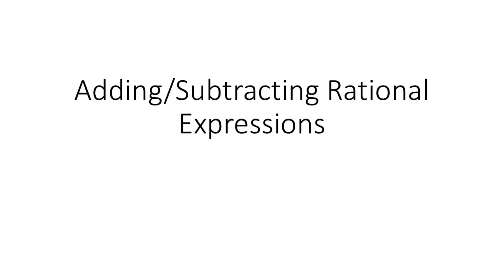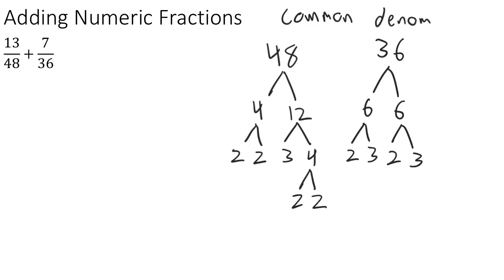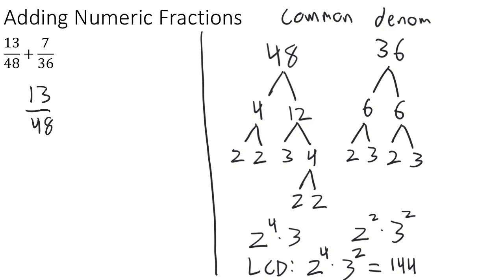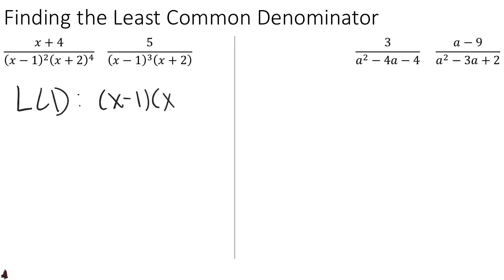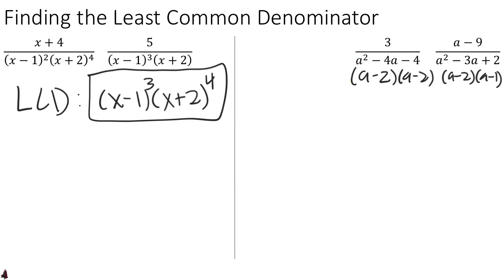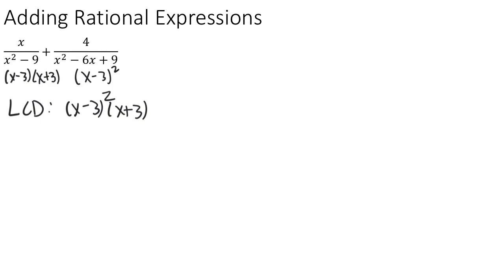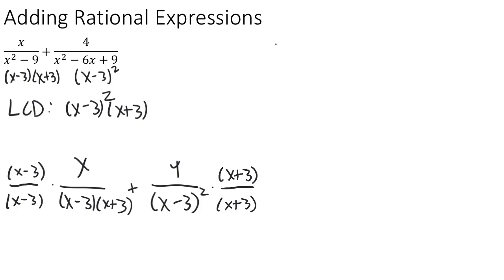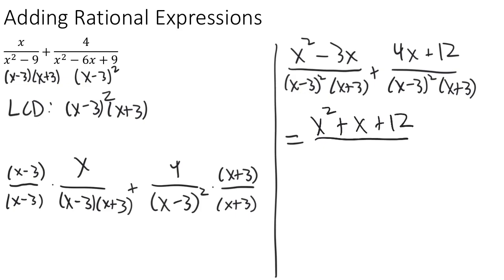Video Assignment 7-2 Adding/Subtracting Rational Expressions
Finding the least common denominator, adding numeric fractions, and adding fractions involving variables